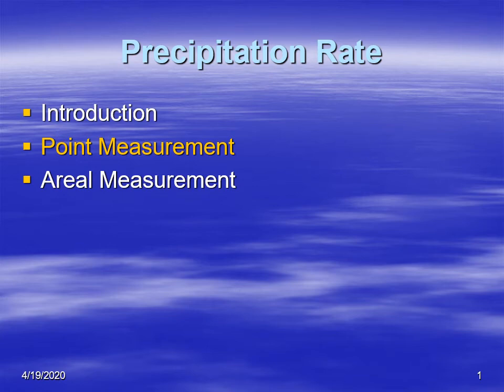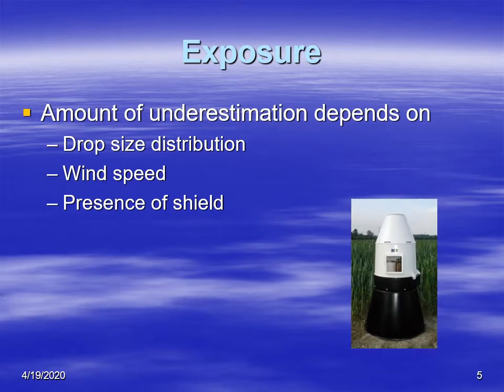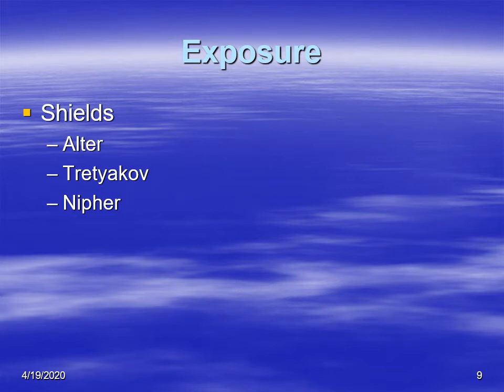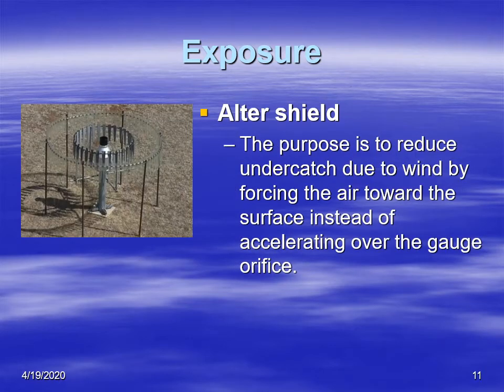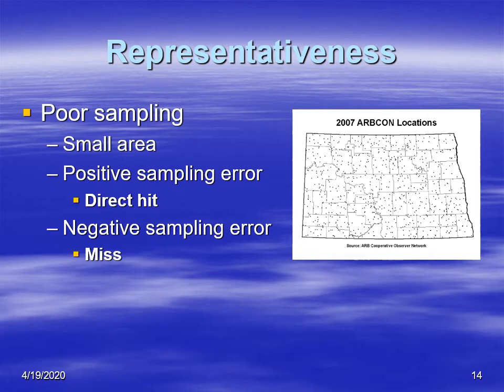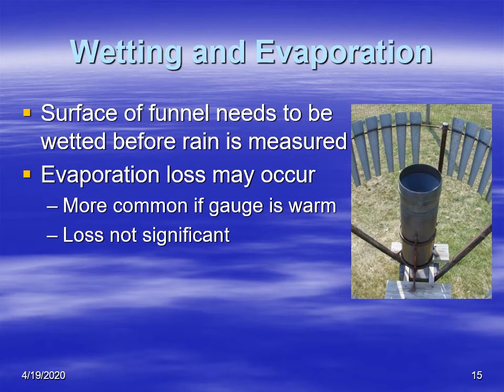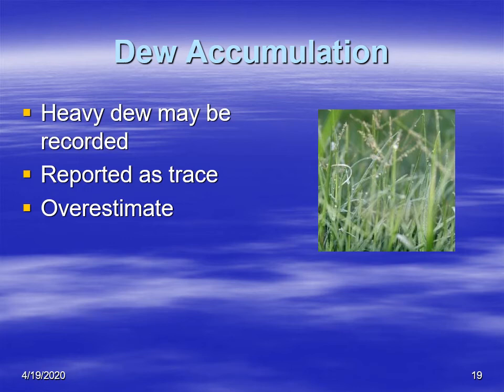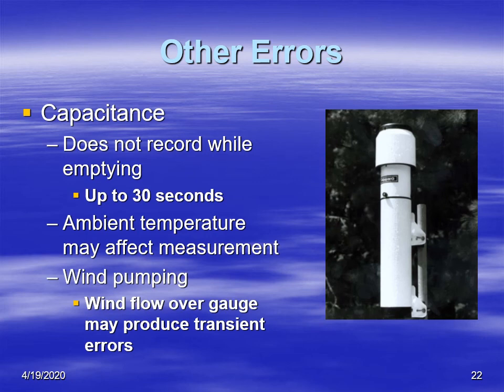ATSC 240 Rainfall Measurements - Exposure Error